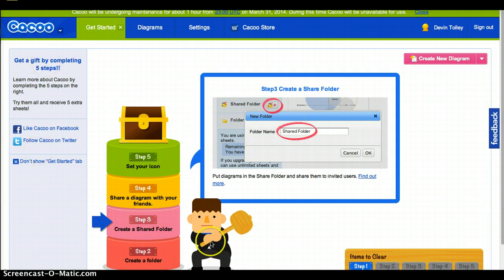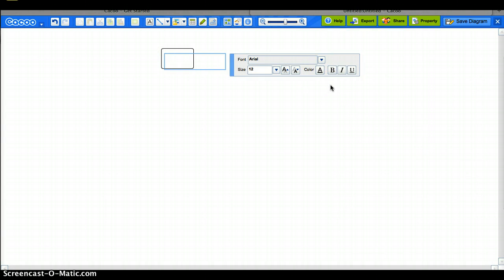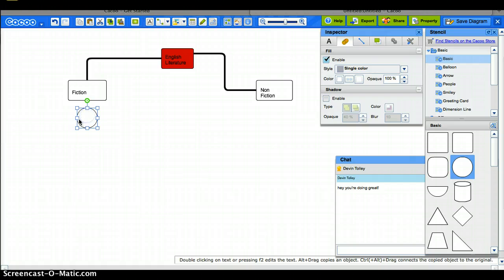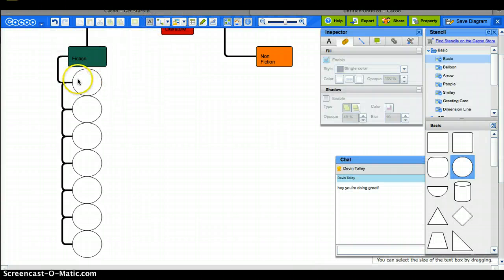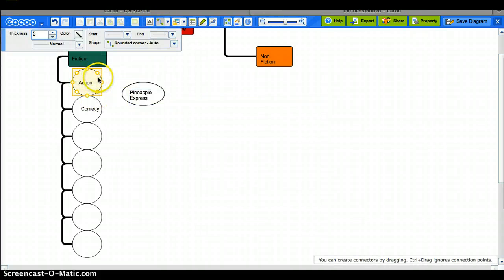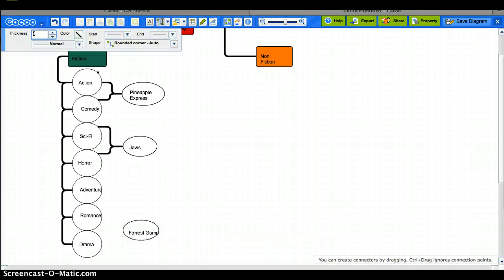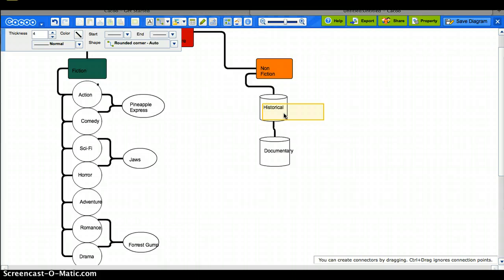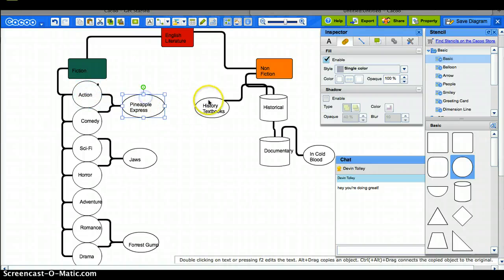How to use Cacoo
Screencast Tutorial on how to use Cacoo, an online concept mapping tool